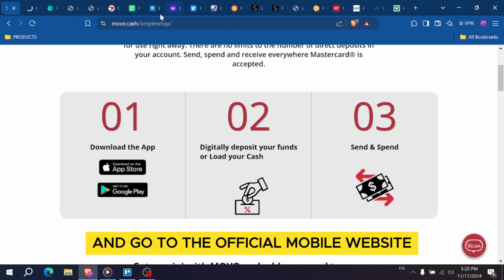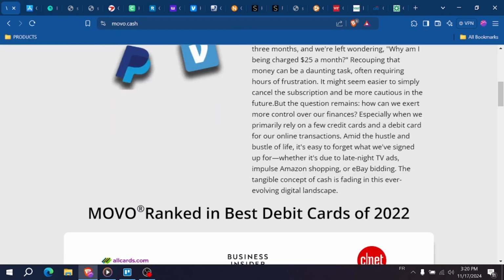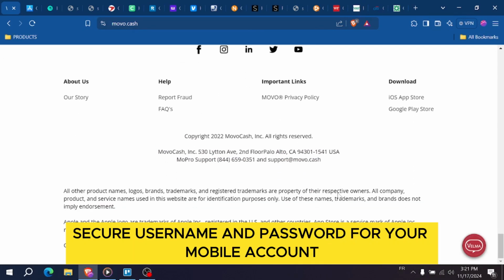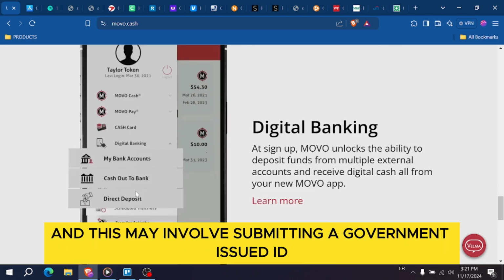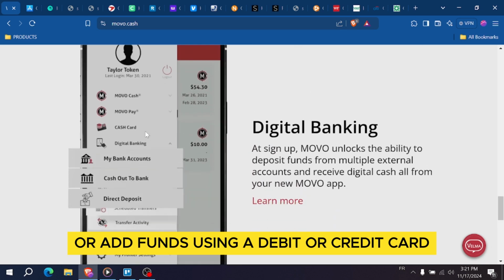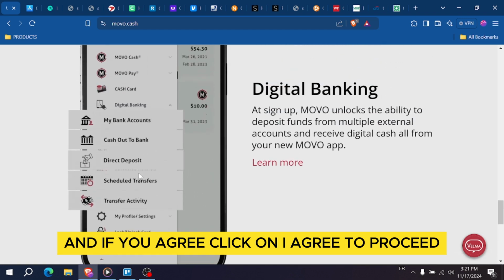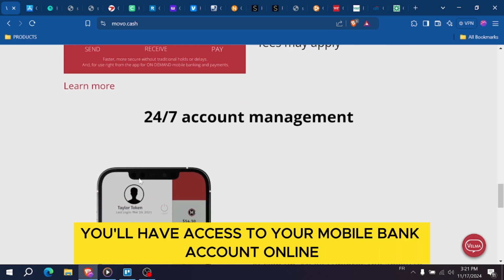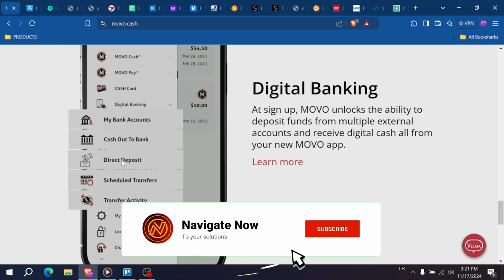How to Open Movo Bank Account Online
In This Video, learn .How to Open Movo Bank Account Online.
movo bank account. online open account.